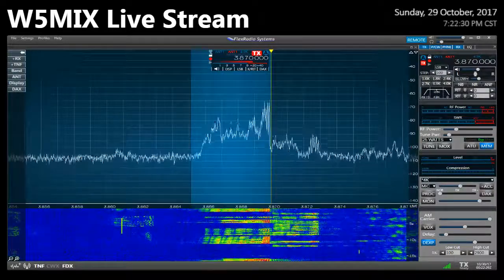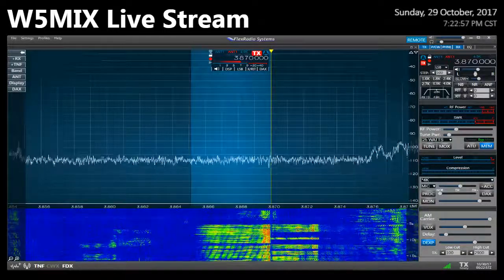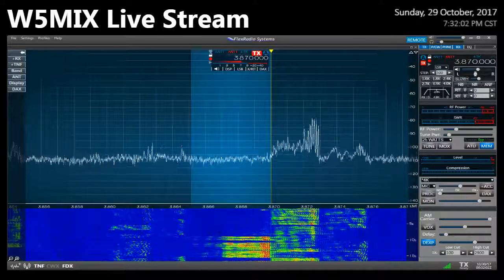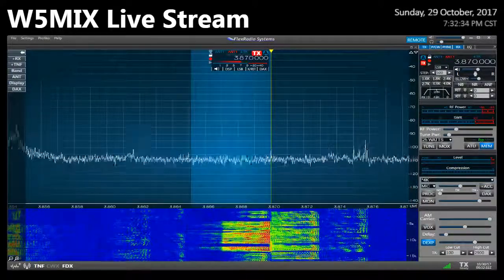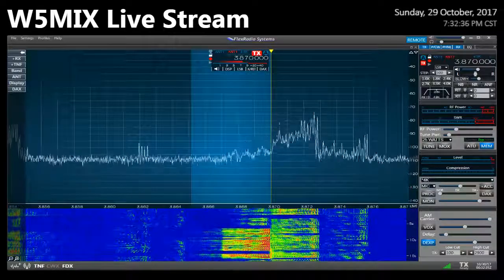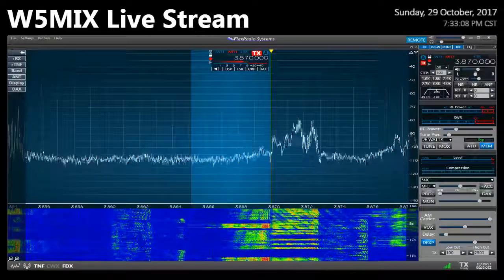W5MIX Live Stream - 3.870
Live feed from a Flex radio